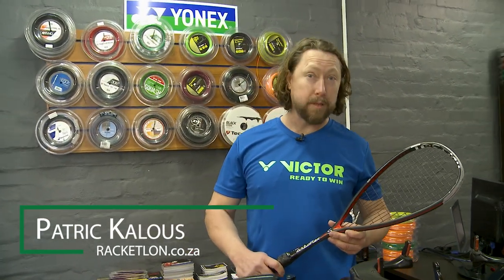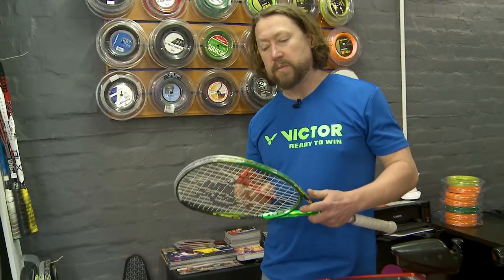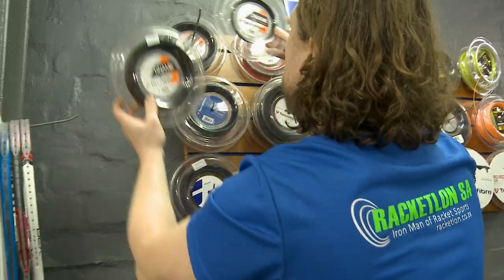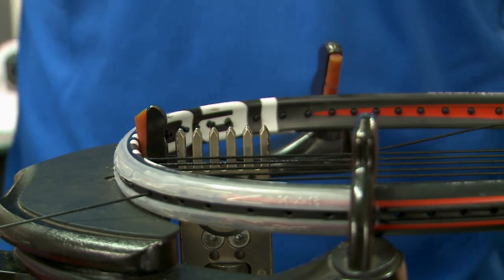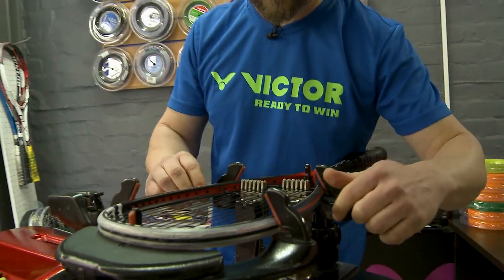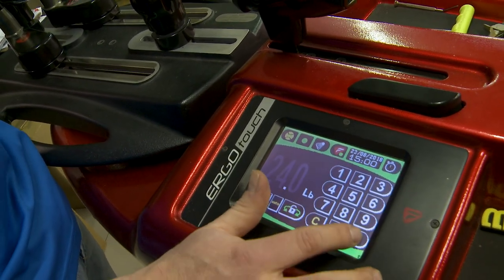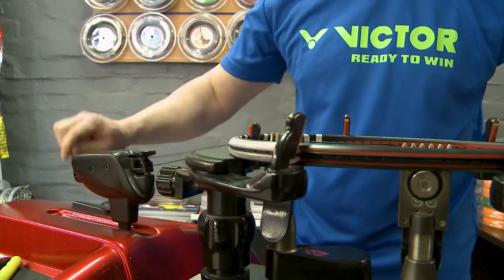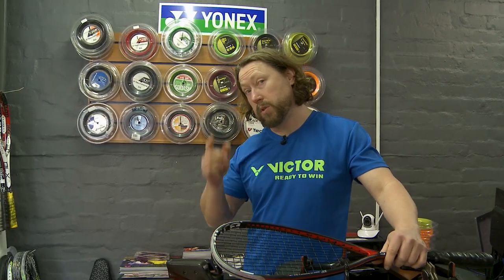Racketlon Restringing Professionals 30 2019 06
Professional stringing services offered by Racketlon Sports Store